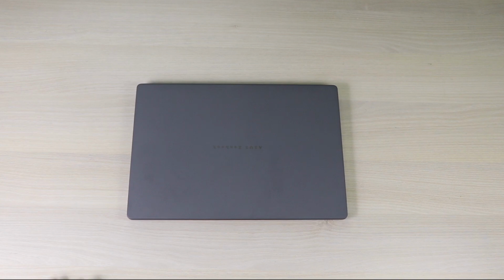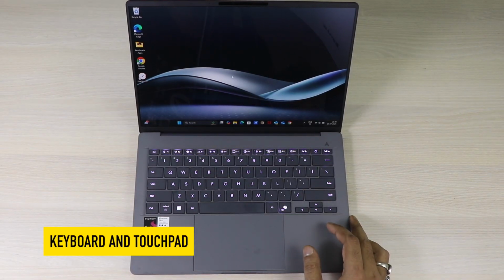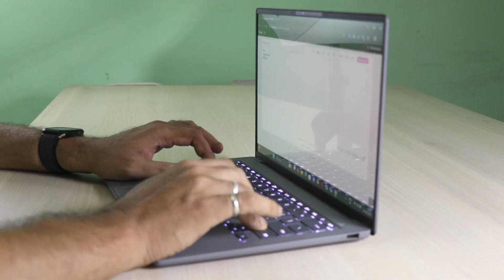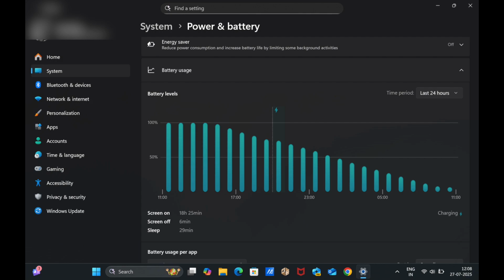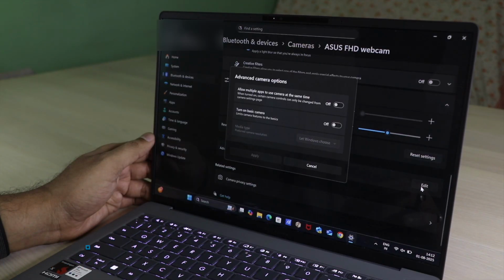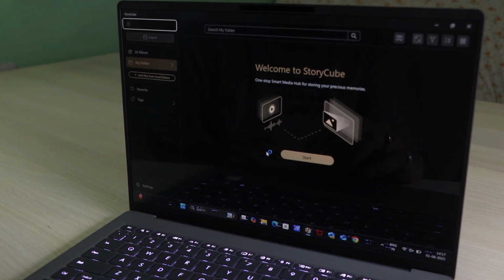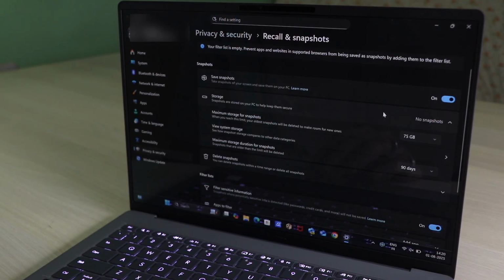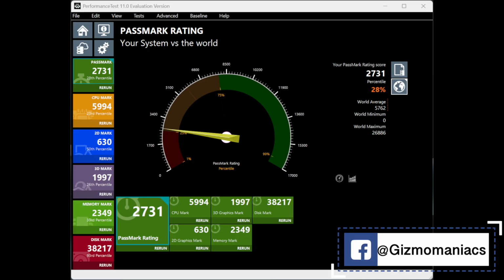Asus Zenbook A14 (UX3407) – Sleek Look, Strong Battery & Surprising Benchmark!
Asus Zenbook A14 – Sleek Look, Strong Battery & Surprising Benchmark!

✨ Key Features:

Ultra-slim Ceraluminum design with military-grade durability (US MIL-STD 810H)

Powered by the latest Qualcomm Snapdragon X Series Processors with up to 45 TOPS NPU for next-level AI performance

Massive up to 32-hour battery life on a single charge for all-day productivity

Stunning ASUS Lumina OLED display with stereo speakers and Dolby Atmos for immersive entertainment

Enhanced security with FHD IR camera, Microsoft Pluton chip, and Windows Passkey support

💻 Always Incredible. Always On-the-Go.
Experience the future of AI-powered laptops with the ASUS Zenbook A14.